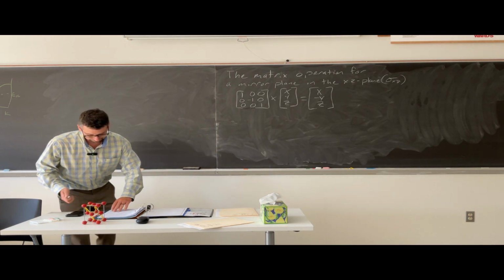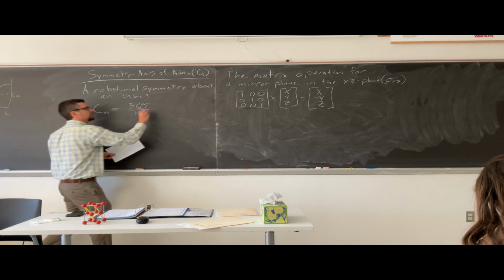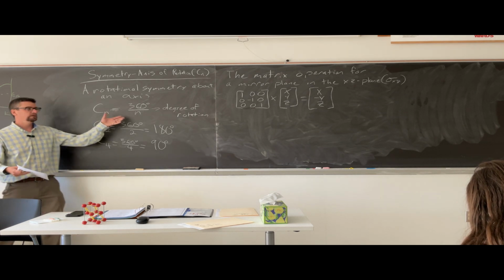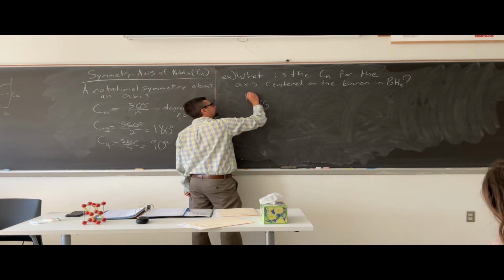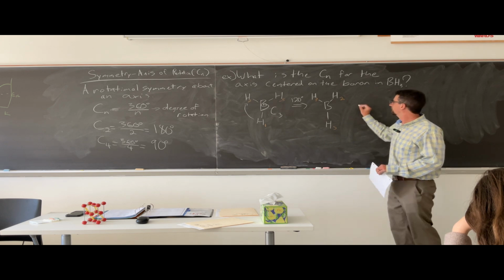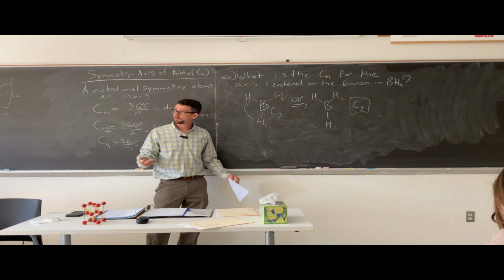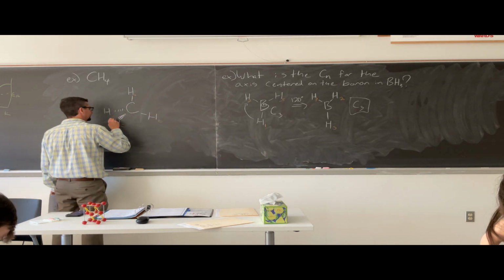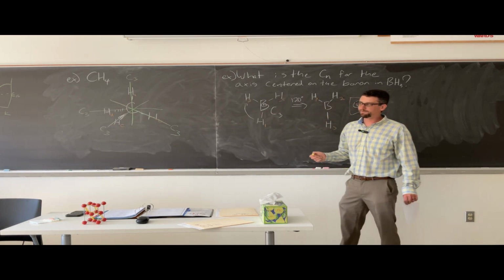Solids & Surfaces: Rotational Axis Symmetry Operation Part 1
The first part of a lecture associated with the symmetry operation of a rotational axis.